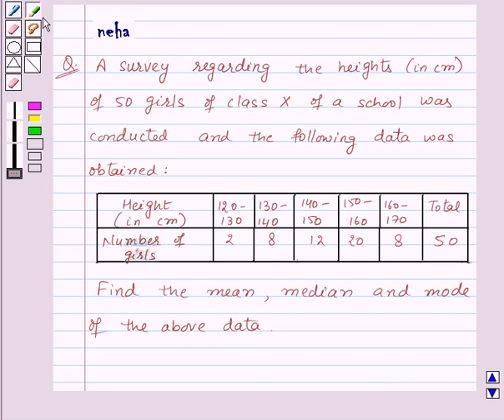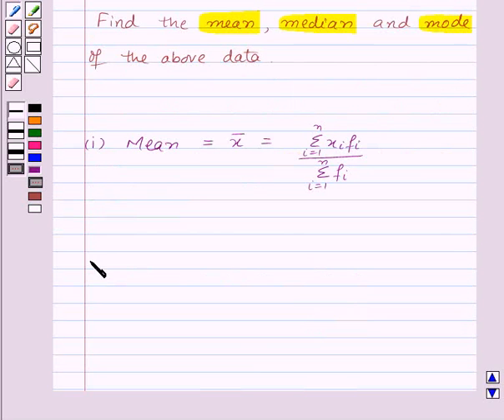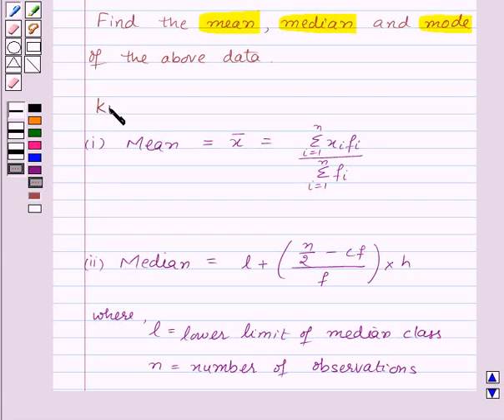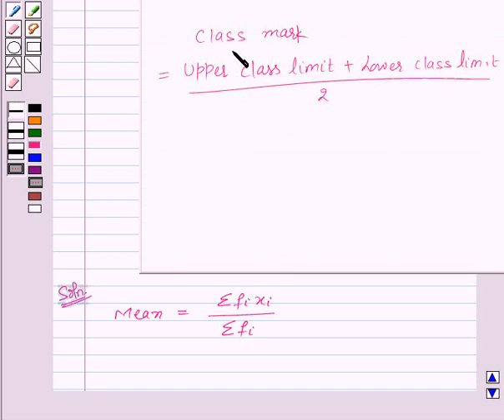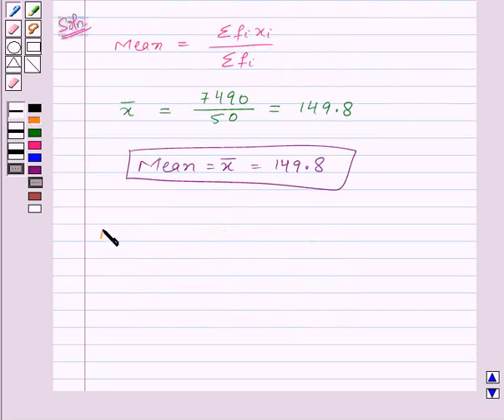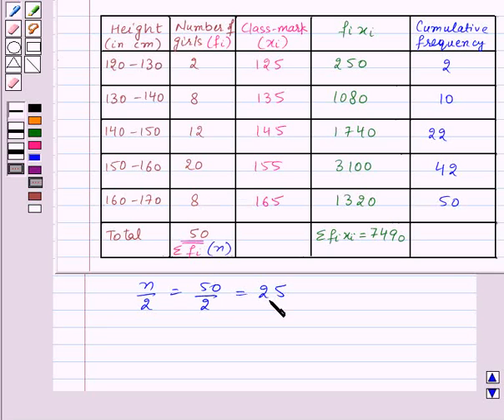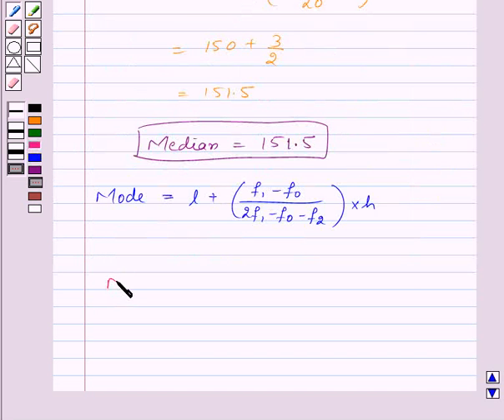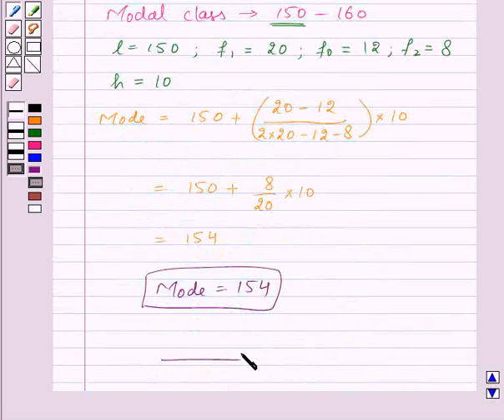Maths Maths X CBSE D 2008 1 30